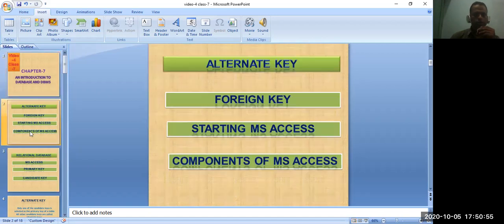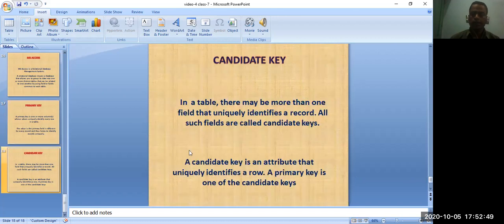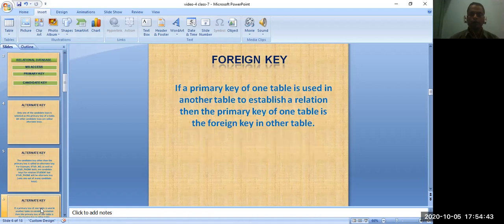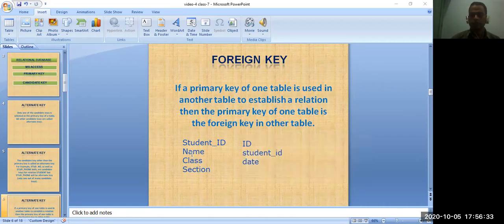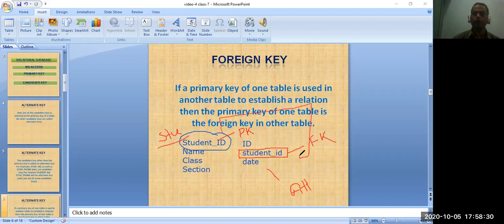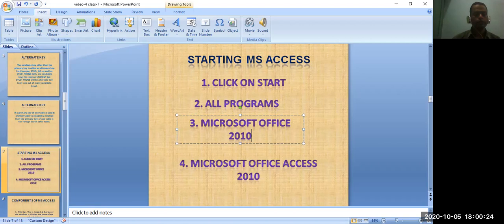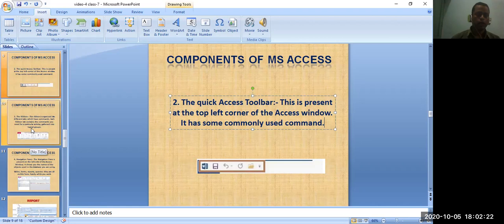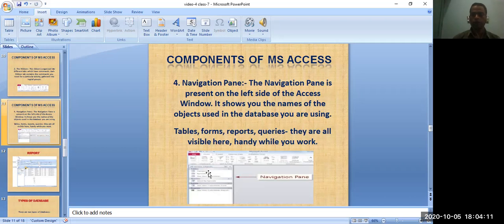What is a Foreign key in Access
what is the use of Foreign keys with in a MS Access Tables.